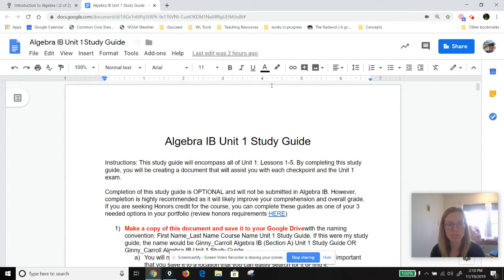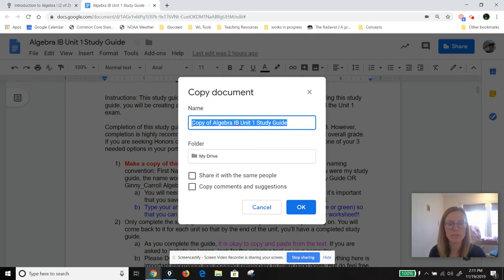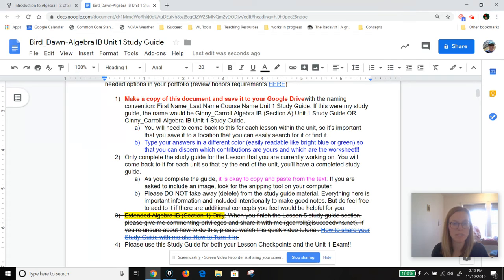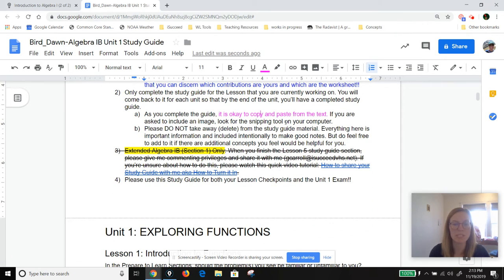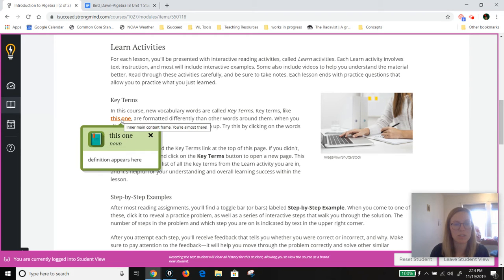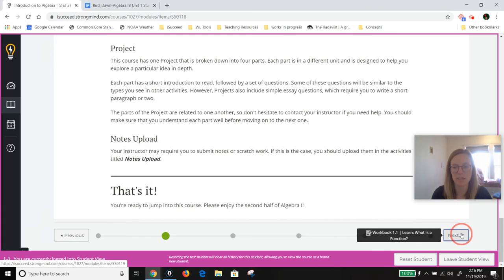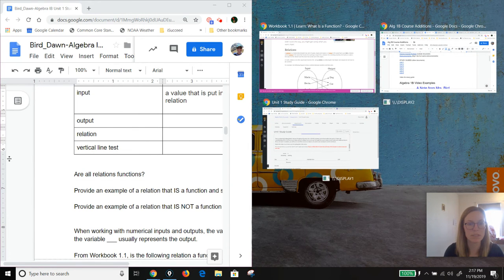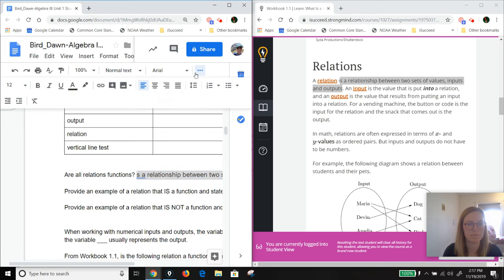Algebra 1B Study Guide Tutorial